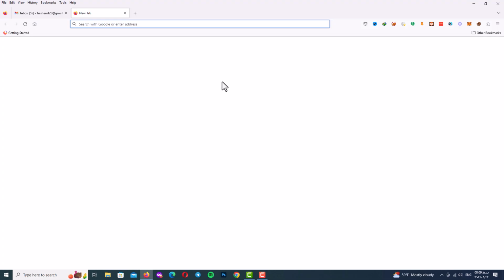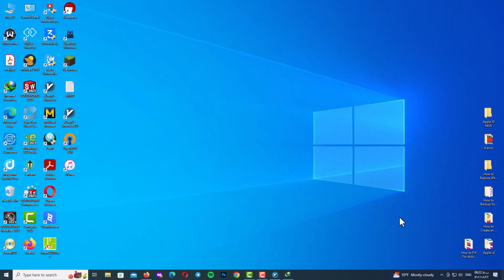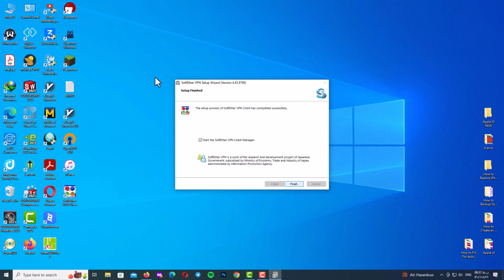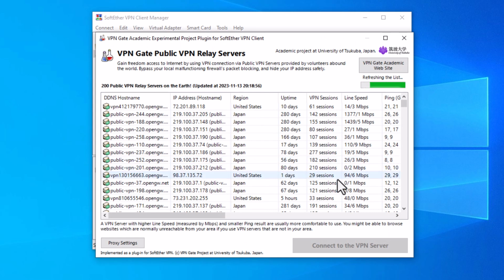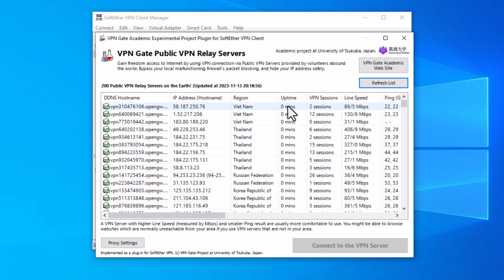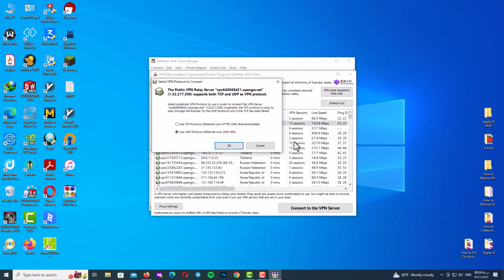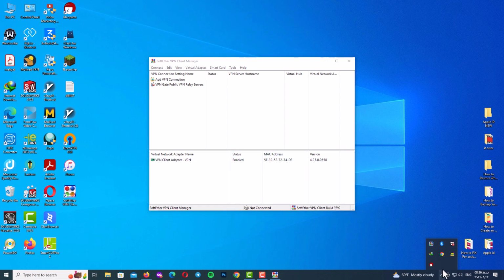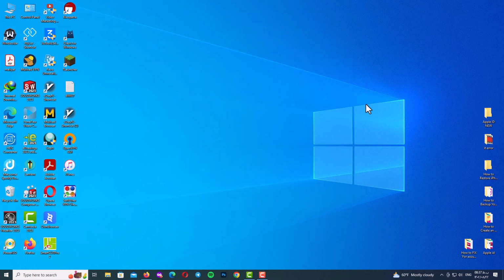Best FREE VPN for Windows 11 10 That Actually Work in 2023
Looking for the top free virtual private networks (VPNs) that actually work for Windows 10 and 11 in 2023? In this video,i will teach you Best FREE VPN for Windows 11 10 That Actually Work in 2023.
I show you my picks for the best FREE VPNs for Windows that provide great security, good speeds, and no data limits. I evaluated dozens of free VPNs and narrowed it down to the top options that are reliable, safe to use, and easy to setup on your Windows 10 or 11 PC. These VPNs use military-grade 256-bit encryption, have zero logging policies to protect your privacy, and offer unlimited data. Whether you need a free VPN for streaming, torrenting, gaming or browsing on your Windows device, these VPNs will work perfectly in 2023!